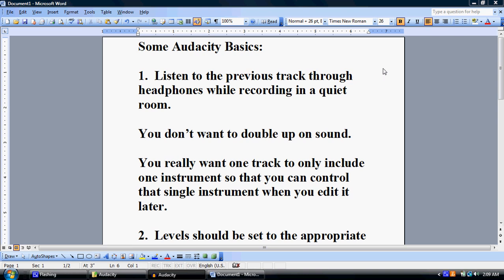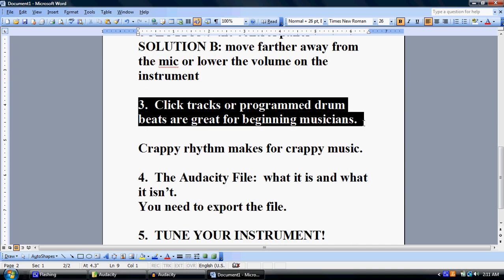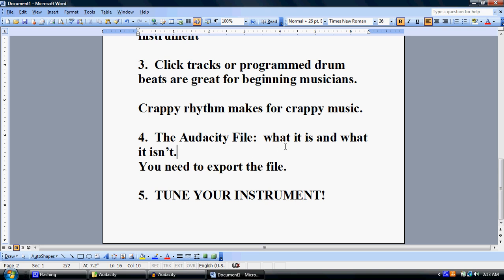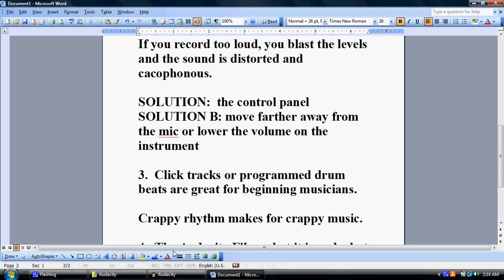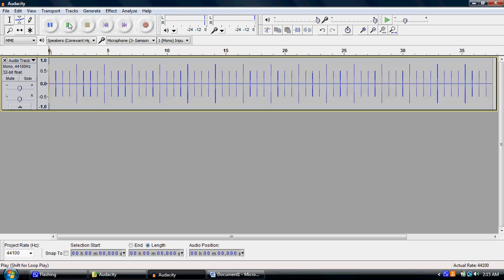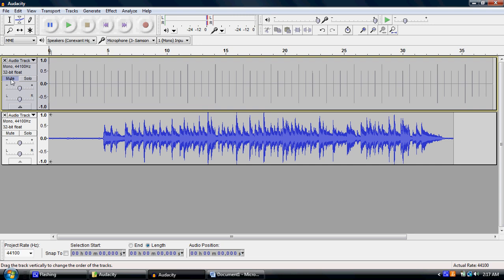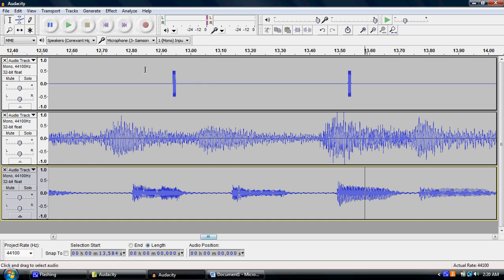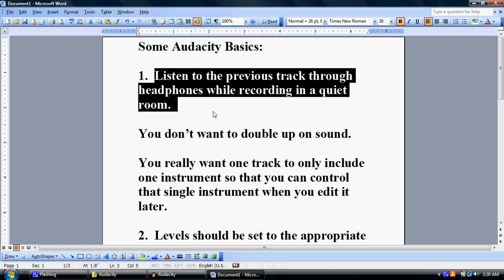Audacity Lesson 3: basics overview and headphones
This tutorial is an overview what you need to know to be successful with Audacity.  This video focuses on why you need to record using headphones and what the interface looks like.